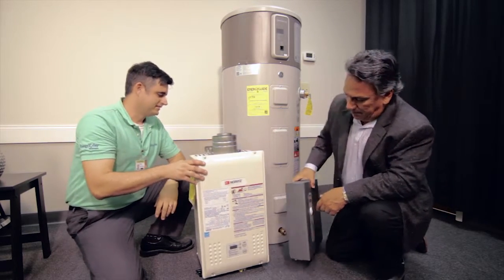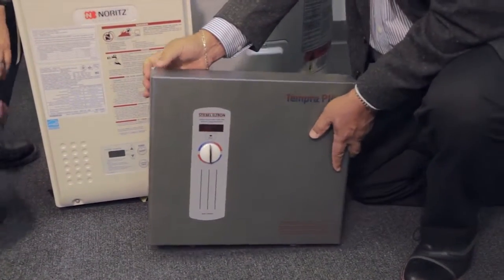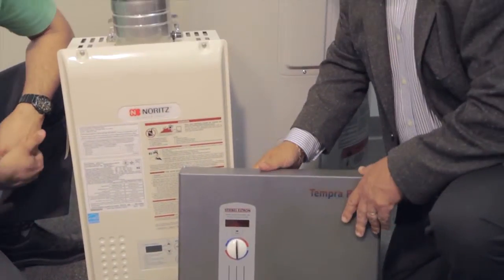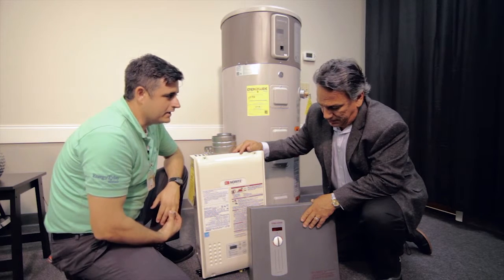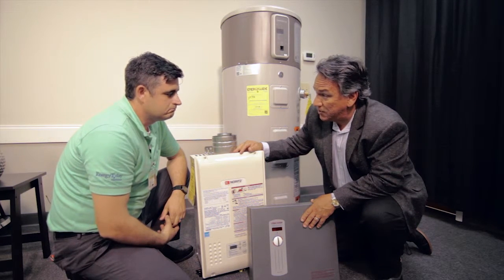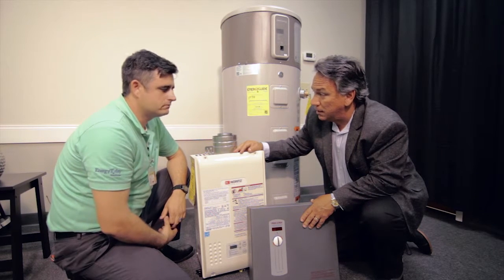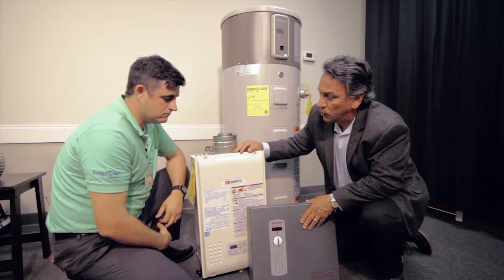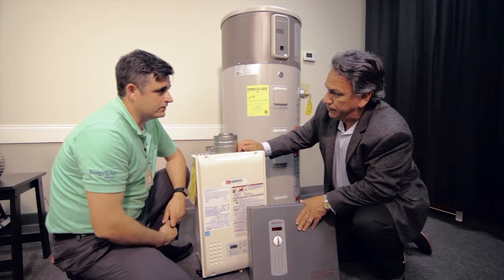Sarasota Plumbers Tell all about Water Heaters | Plumbing Today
Cool Today, Plumbing Today & Energy Today are experts when it comes to home services.  Owner, Jaime DiDomenico and expert Plumber and Plumbing Service Manager, Greg Faulkner discuss the types of water heaters, from traditional, to tankless and hybrid.  This is a MUST watch for all homeowners.  Education is key!